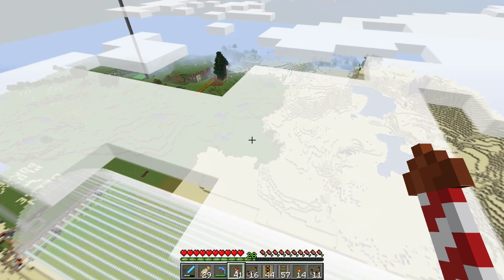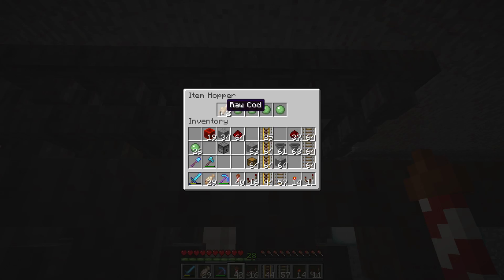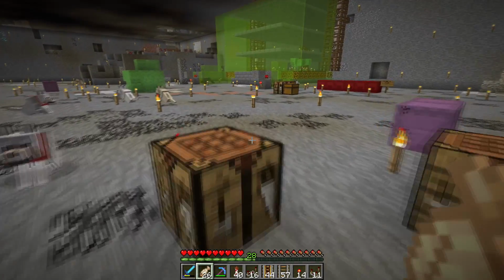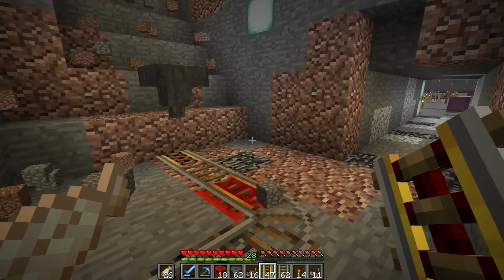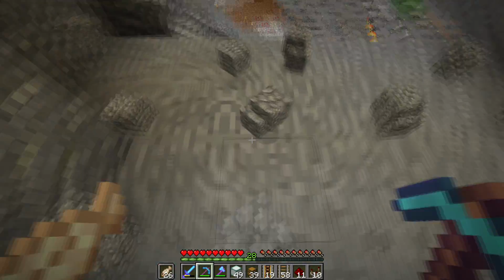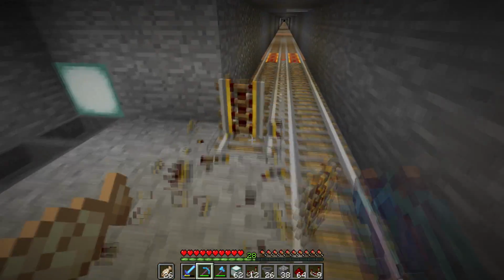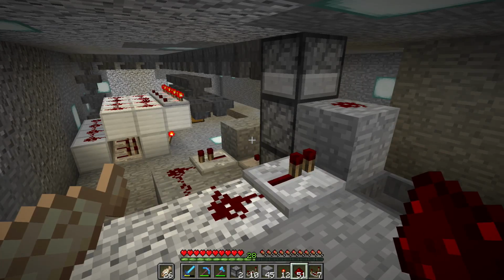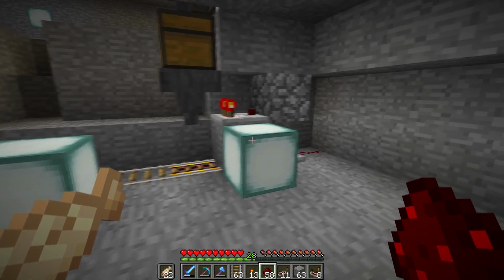PLOWCRAFT SEASON IV EPISODE 8 THE ITEM MOVERS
Join Jon from Puma plow as I make some item Moving Systems in this video